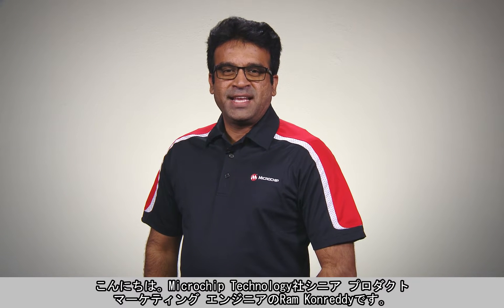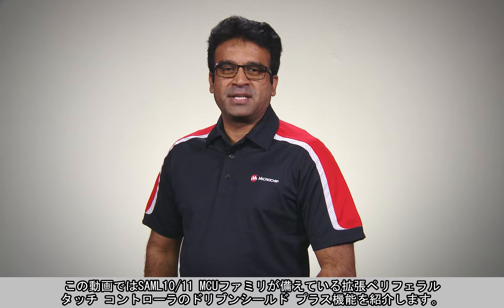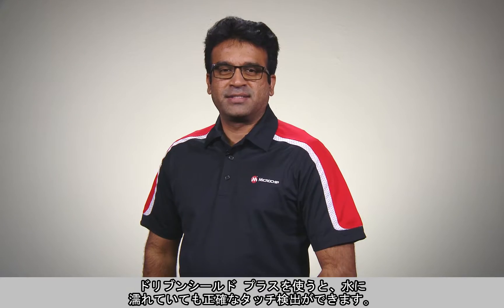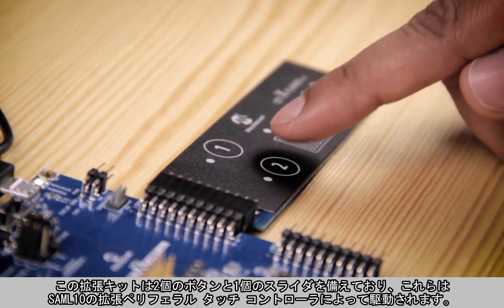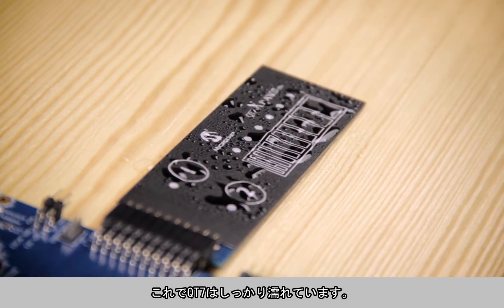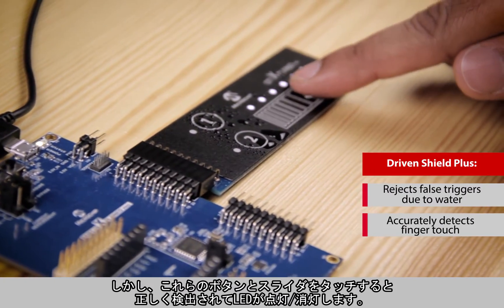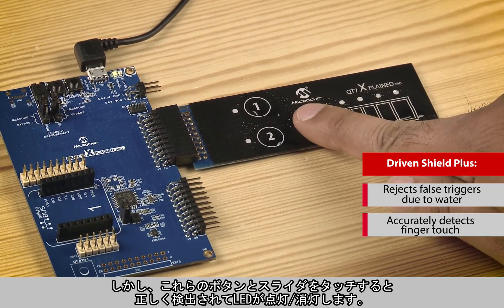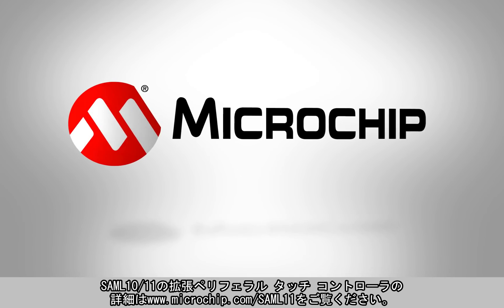(Japanese) Microchip SAML10/11 MCUファミリのドリブンシールド プラス機能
この動画ではMicrochip社製SAML10/11 MCUファミリが備えている拡張ペリフェラル タッチ コントローラのドリブンシールド プラス機能を紹介します。
ドリブンシールド プラスを使うと、水に濡れていても正確なタッチ検出ができます。